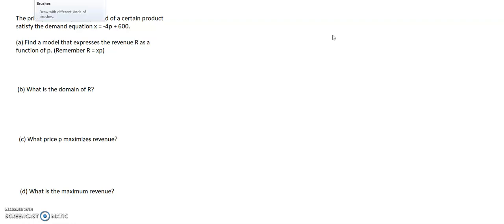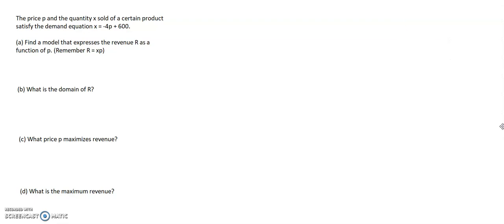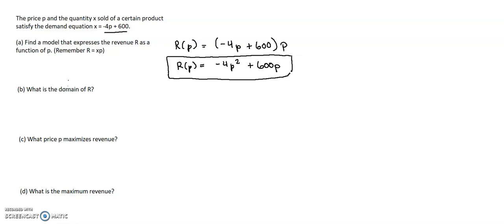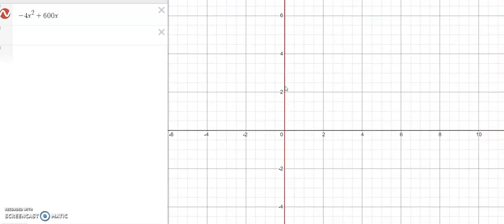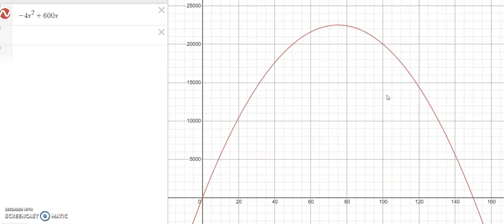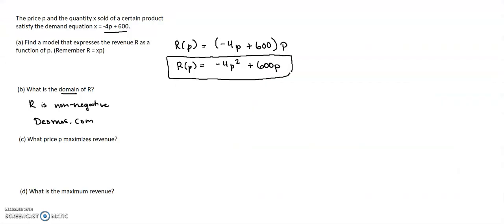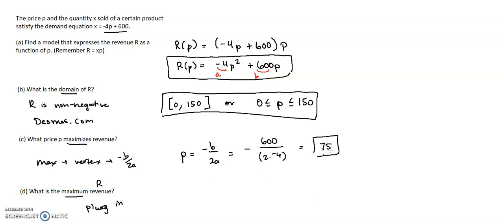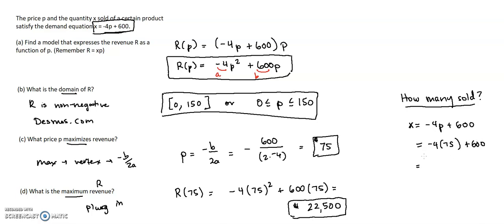Section 4 4 2a